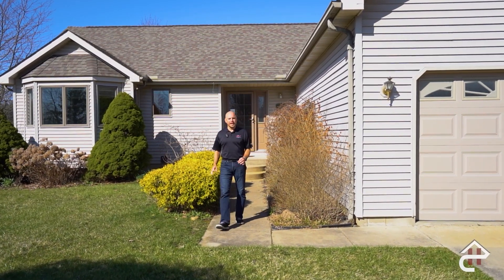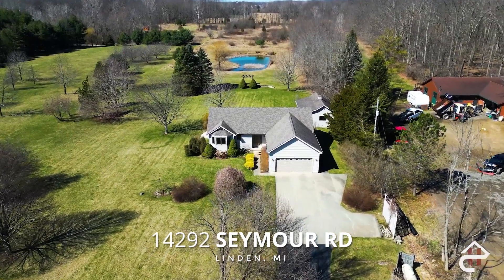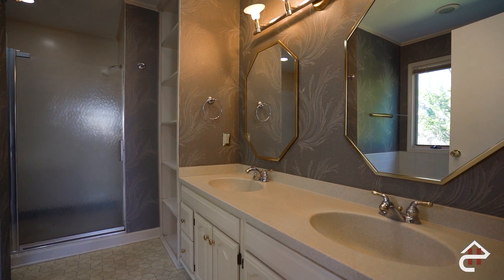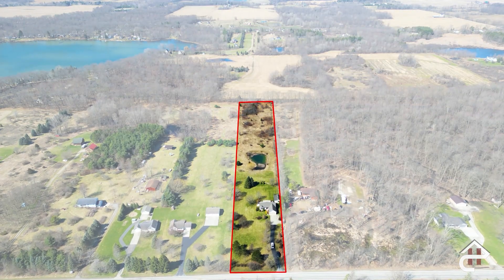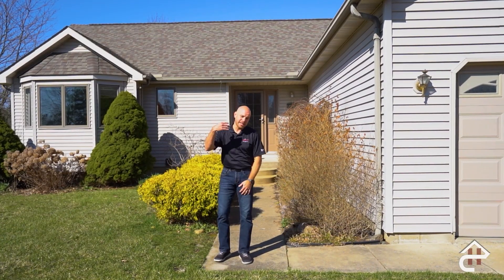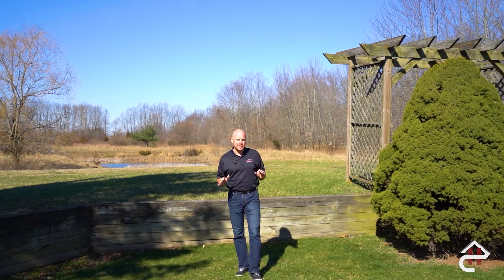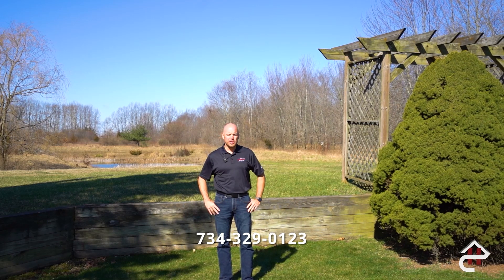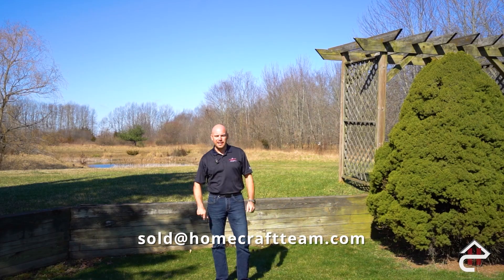Rustic Charm Meets Modern Living at 14292 Seymour Rd | 3BR, 2BA with Pond Views!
✔️ 3 Bedrooms
✔️ 2 Full Bathrooms
✔️ Almost 1,500 square feet
✔️ Move-In-Ready Ranch
✔️ 5+ Acres with Pond
✔️ Huge 41x14 back deck overlooking the backyard
✔️ 2 car attached & 2nd garage detached
✔️ Finished basement
✔️ Linden School Systems
📍 S of Rolston / W of Seymour

Robert Yoder
Home Craft Team 🛠️
Powered by RichRealty

✅ Maximize Your Property Sale Outcomes with Our "Organized Approach" Method – Increase Your Profit by 6.65%

✅ Sell Your Property for More — Our unique “Organized Approach” Method consistently delivers an additional 6.65% in your pocket, distinctly outperforming the standard market results.

✅ Advanced Social Media Strategy — Experience unparalleled exposure with our data-driven marketing campaign that averages 10,105 views and 20,954 impressions, creating a competitive market for your property on the big three social platforms.

✅ First-Class Visual Presentation — Captivate potential buyers with professional-grade imagery and video, designed to make a compelling first impression online and stand out in a crowded market.

✅ Worry-Free Experience Guaranteed — Enjoy a seamless and stress-free selling journey from listing to closing, with dedicated support every step of the way.

✅ Peace of Mind with Flexible Listing — Benefit from our "No-Hassle Listing Guarantee," offering you the freedom to cancel your agreement without stress, should your circumstances evolve.

✅ Dedicated Communication — Stay informed and assured with our commitment to constant communication, ensuring each detail of your property sale is meticulously handled.

★ 🤔Thinking of moving to Canton, Michigan? Let us help!🤠

LICENSING:
Michigan Agents
Tim Bruce #351816
Robert  Yoder #291517
Angela  Hoops-Cossey #312490
Justin Watson #427091
Tramaine Watson #381664
Allen Novock #433170
Guy Villet #427210
Justin Hazemy #436684
Erin Rogers #395104
Audra Borger #328834
Carole MacQueen #442064
Tony Moleski #426629

HomeCraft Team at Rich Realty Group

Thanks for your support to Living in Plymouth-Canton Michigan.